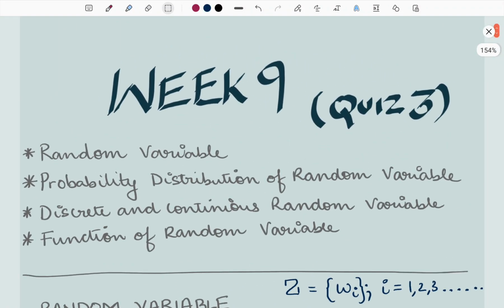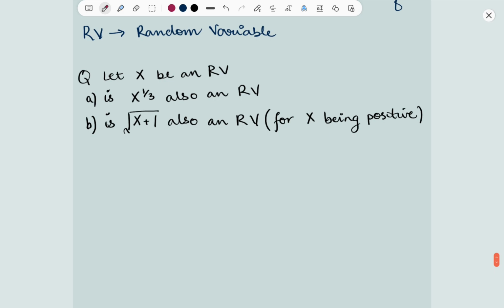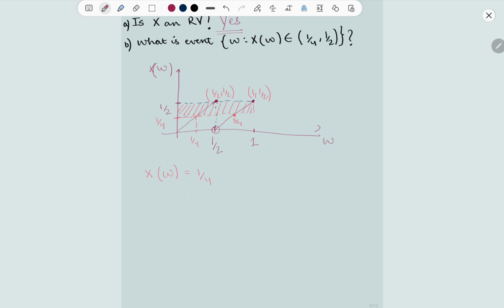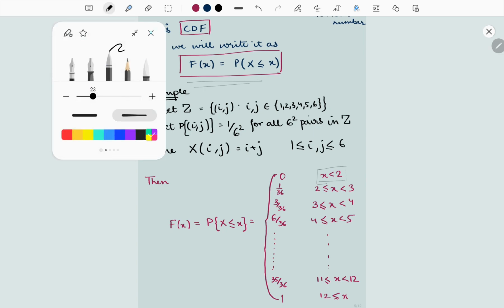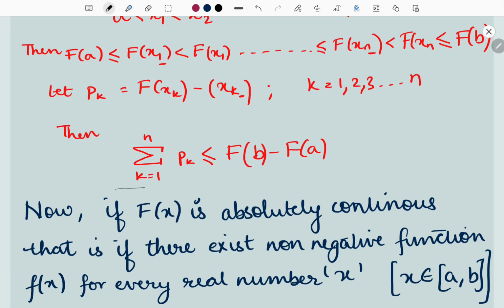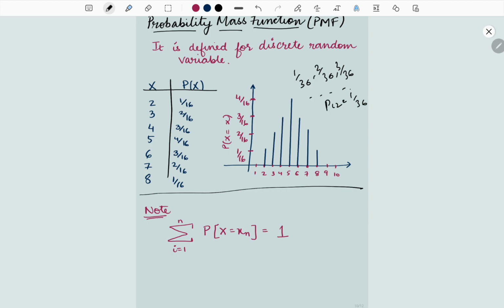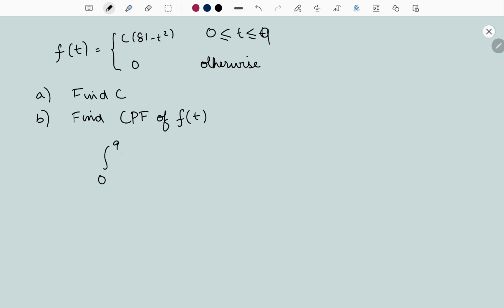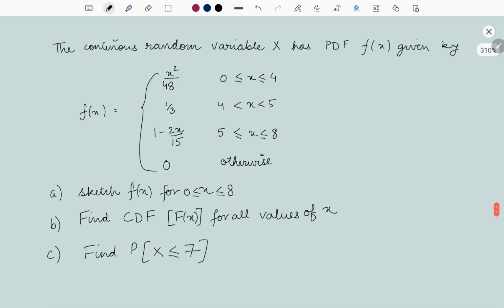IIT Madras Bsc Online Degree /Diploma /STATISTICS REVISION /week -9 .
○ Coordinate Geometry Book-
○ Algebra Book-
○ Calculus Book-
○ Play with Graph Book-

○ Introductory Statistics,by Neil Weiss (Author)-
○ Computational Thinking: by G Venkatesh, Madhavan Mukund -

○ English-1 Books.

○ Logitech HD Webcam-
○ Logitech Wireless Keyboard and Mouse Combo-
○ Sony Earphone-

IIT Madras Diploma Online Degree /STATISTICS REVISION  /week -9 .
IIT Madras Online B.Sc. Degree/Diploma in Programming and Data Science .
iitmadras diploma.